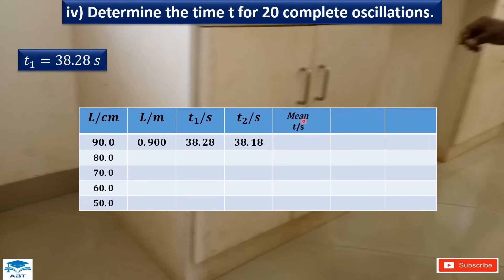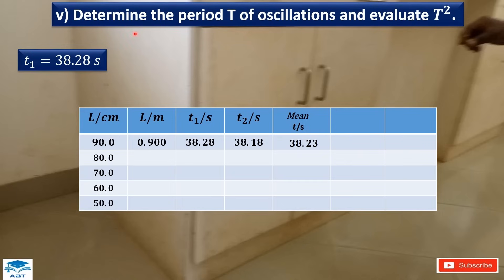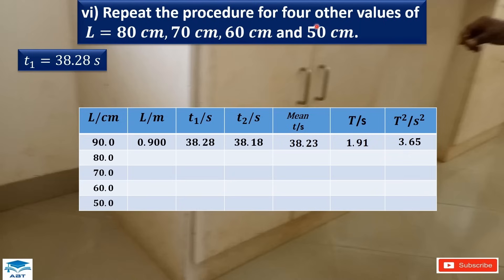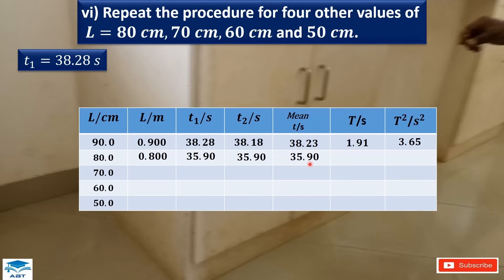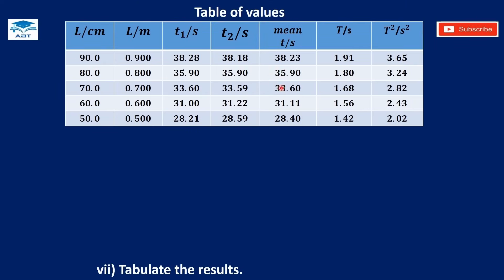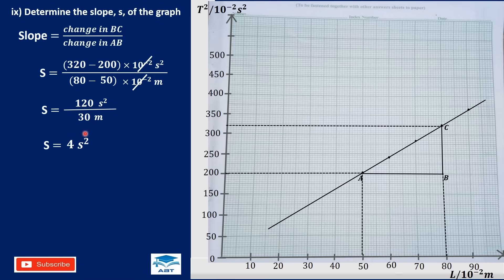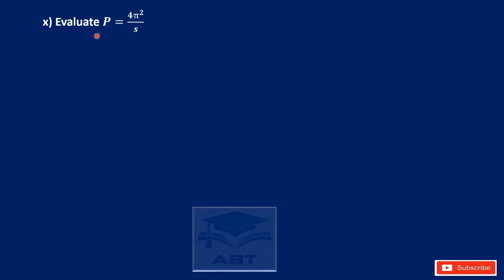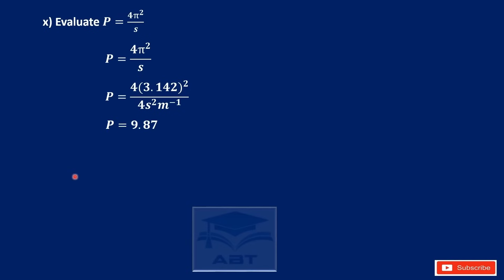WASSCE PHYSICS PRACTICAL - SIMPLE PENDULUM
Experiment to determine acceleration due to gravity on earth using a simple pendulum.